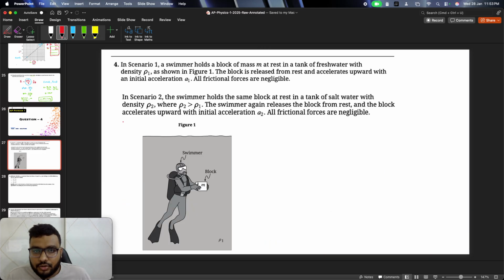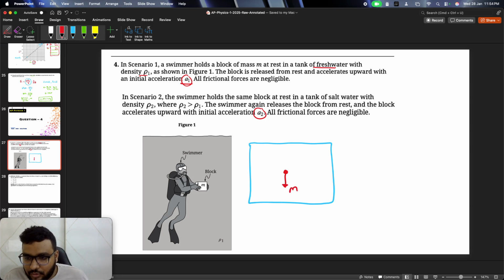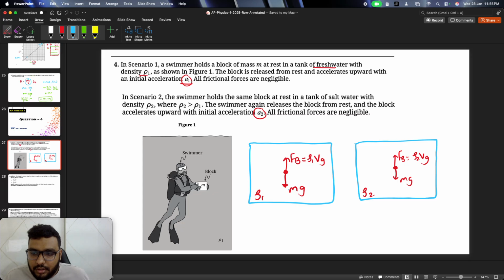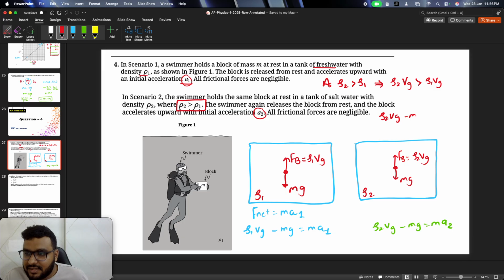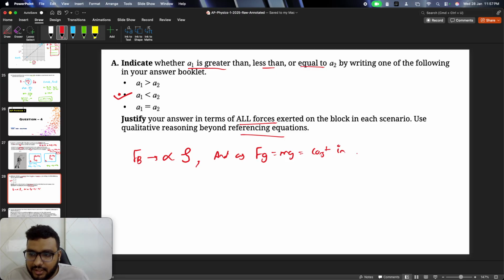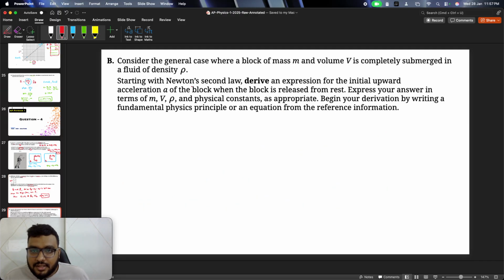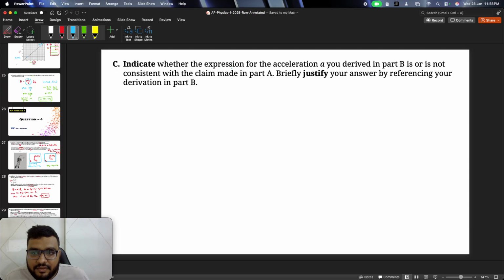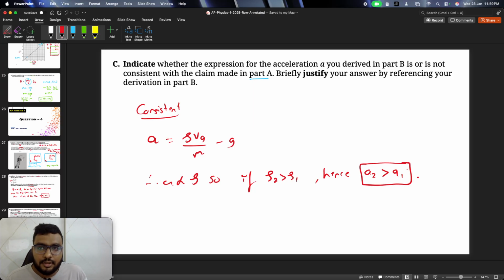2025 AP Physics 1 | Free Response Question | FRQ - 4 | Detailed Solution | Step By Step Explanation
📘 Want help scoring 4 or 5 in AP Physics 1?
I teach 1-on-1 & small group classes.